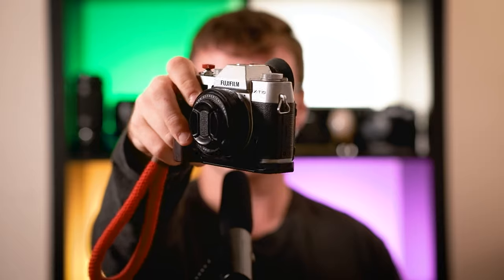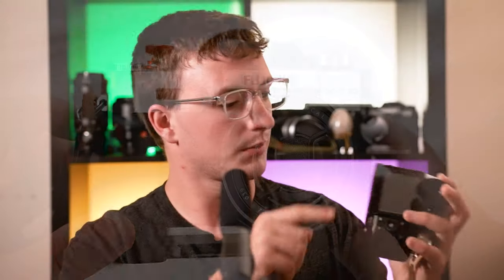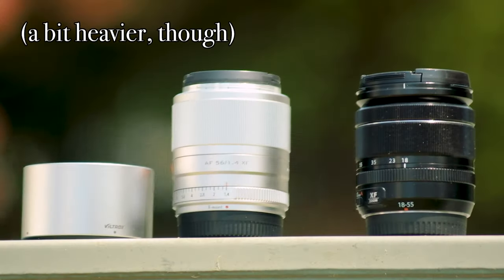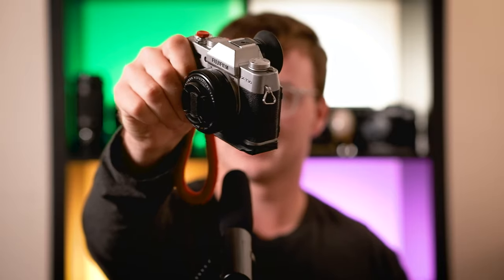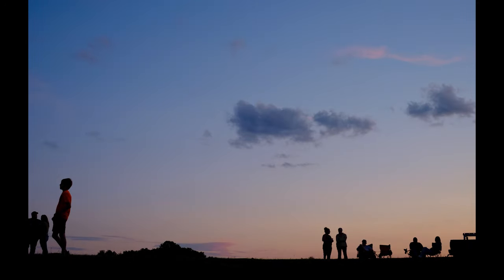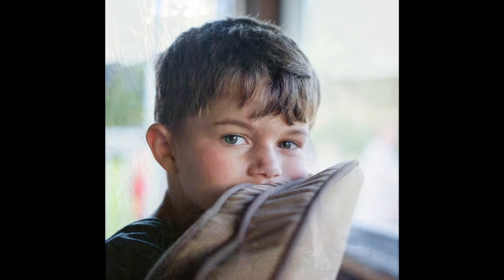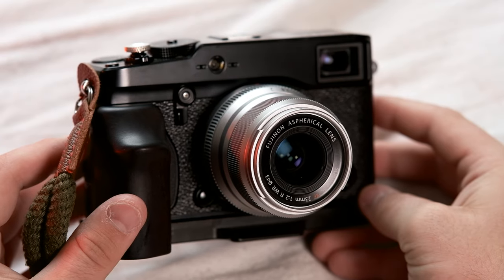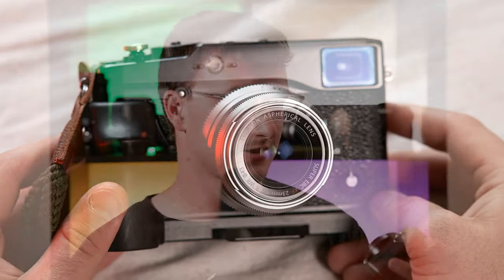Is the Fujifilm X-T10 Still Relevant? (Review with image examples)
In this video I review the Fujifilm X-T10 compact digital mirrorless camera. No, the year is not 2012, this ten year old camera still holds up today in terms of image quality!

Music Codes:
LHBOQI74ETABFDXT
DNW5HUSXWOHJ0SOP
UTMMQPCTFABOJ2HA
RILIYA43UJJHCKBYEQD